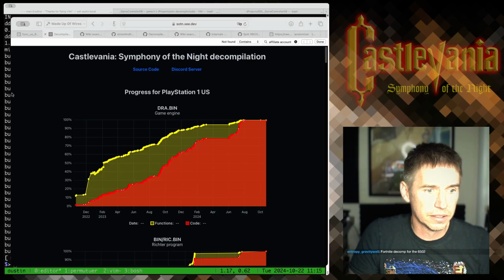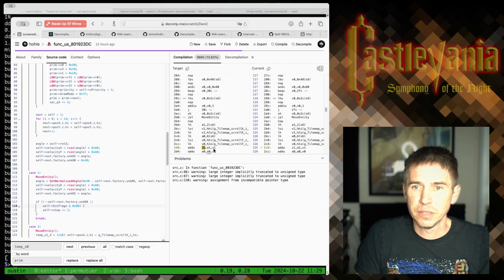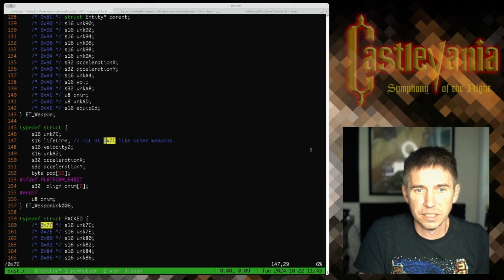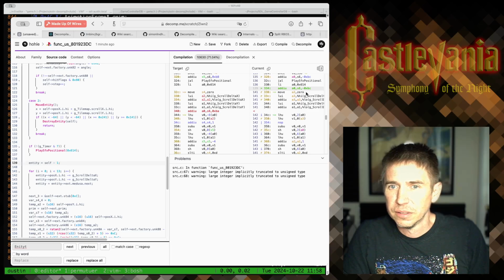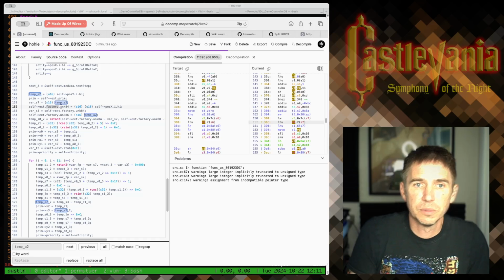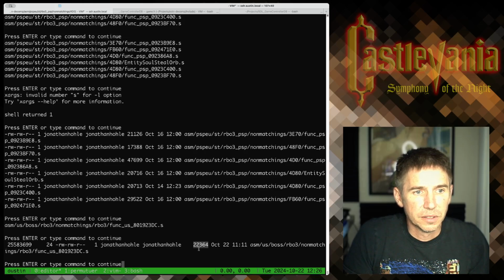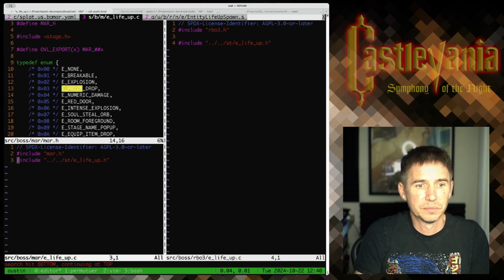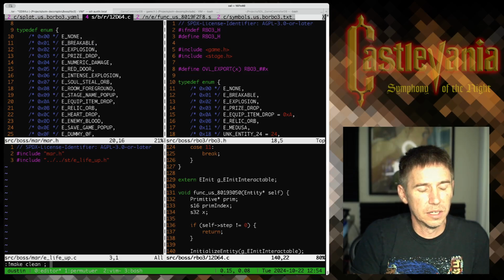Decompiling Castlevania: Symphony of the Night - 2024.10.22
Get in the mood for Halloween with the Symphony of the Night Soundtrack

In this video:

* Medusa defeats me!